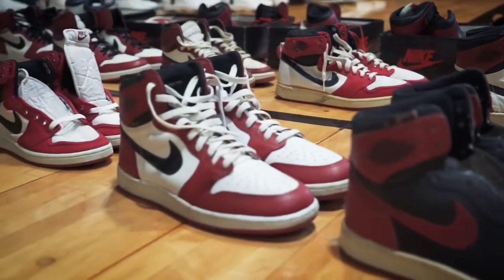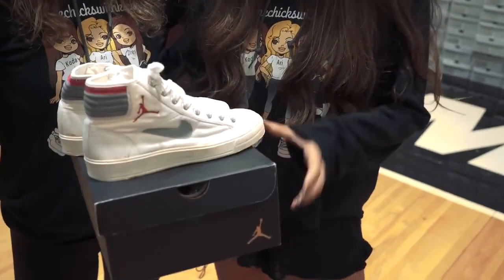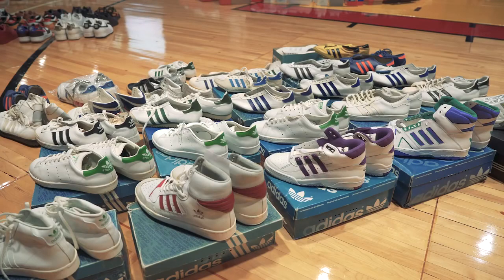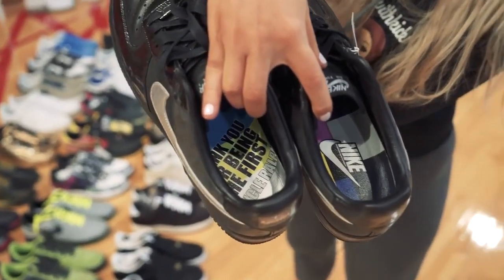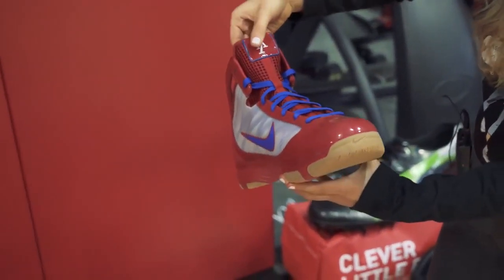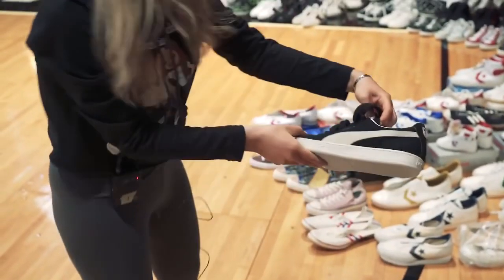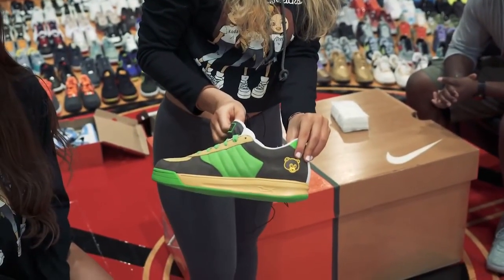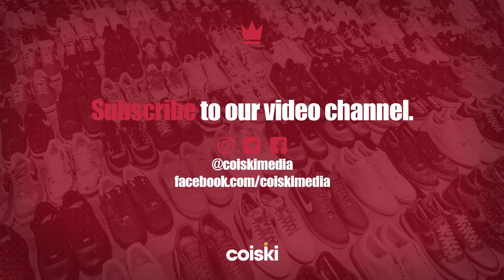Wow 6000pcs of Nike Air Jordan Sneakers!! 😱